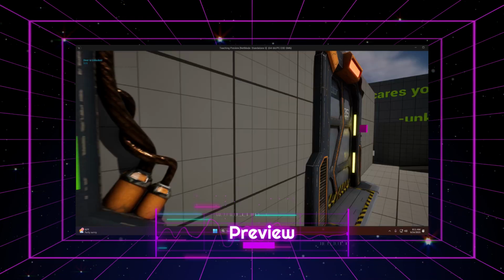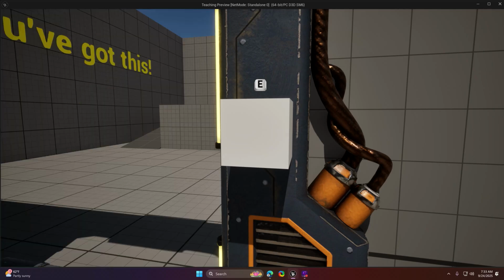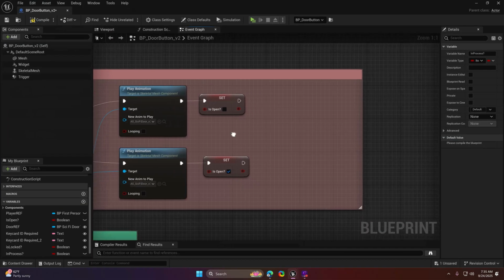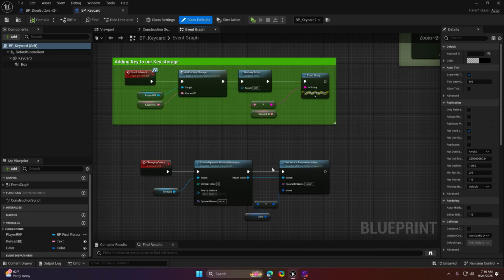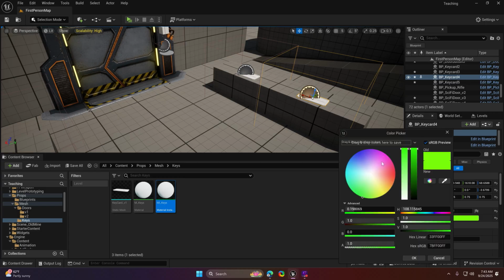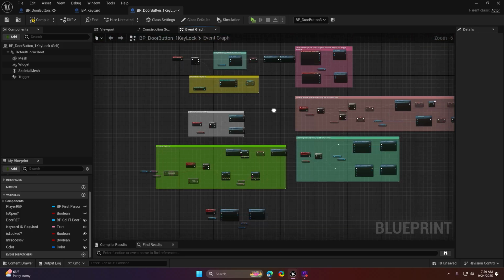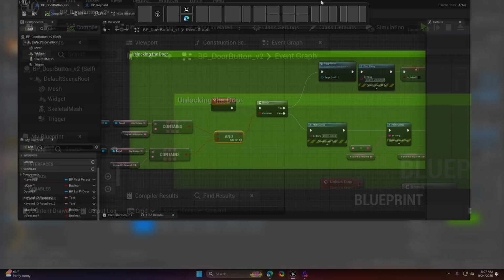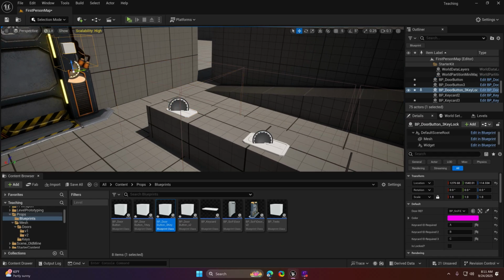Setup & Demonstration for using MULTIPLE KEYS to unlock a door Advanced Blueprint and bug fix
Hello Fellow Geeklings!

This is Episode #10 in my Creating Dynamic Props series! 🎮

🚪We’re expanding upon our sci-fi door to the next level by allowing dev's to choose how many keys are required to unlock it—all done inside Unreal Engine!

You’ll learn:
✅ How to manipulate the blueprint to fit your project's needs for specific amount of keys required.
✅ How to make a Material Instance to easily change the color of each key and the keycard system. Making it way easier for devs and players to visually see what keys go to which door!
✅ How to fix a common bug by setting up a 'In Progress' Boolean to stop the animation from spamming.

💡 Whether you're making a mystery game, horror experience, puzzle game or sci-fi adventure, this system will add an extra layer of challenge and interactivity to your game!

Timestamps

0:00 - Introduction & Recap
2:00 - Fixing Known Bug
7:30 - Adding Color Changing to Keycard Reader
10:50 - Setup for only 1 key
14:50 - Setup for adding more keys
17:30 - Demonstration
18:00 - Conclusion and BirdFlu Game!